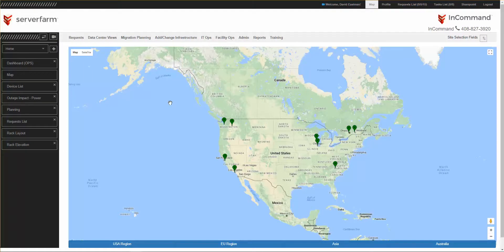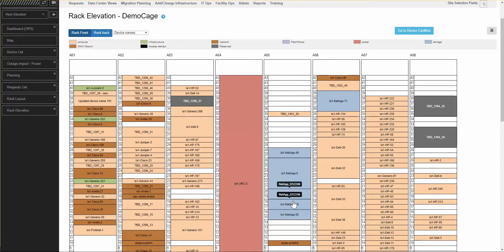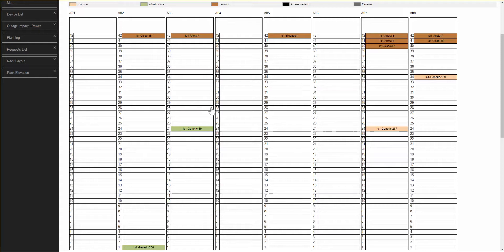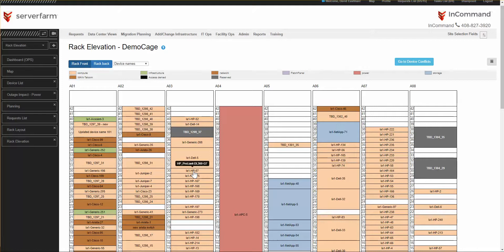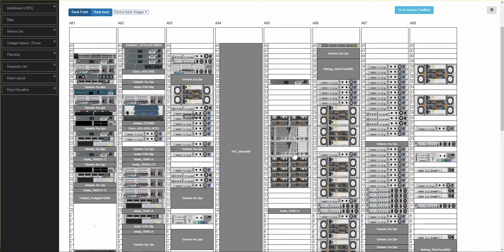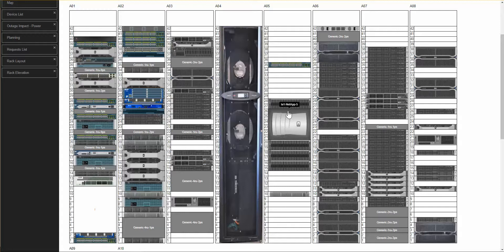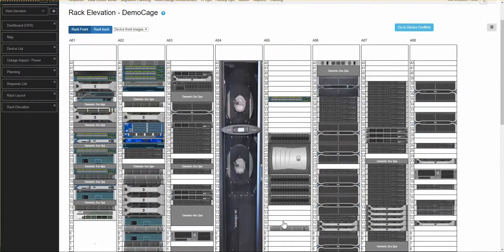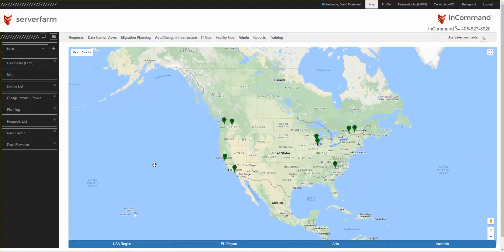Data Center Views (Rack Elevation)